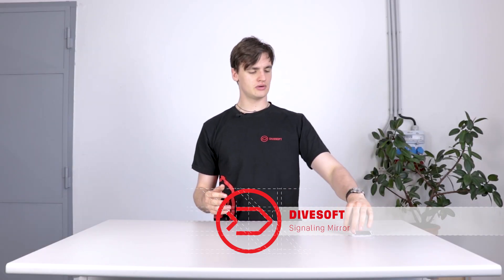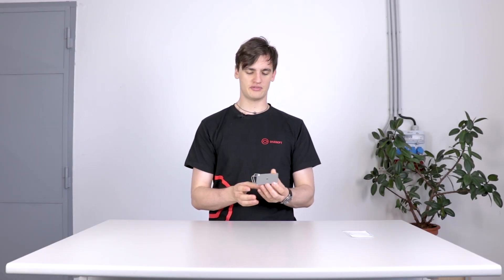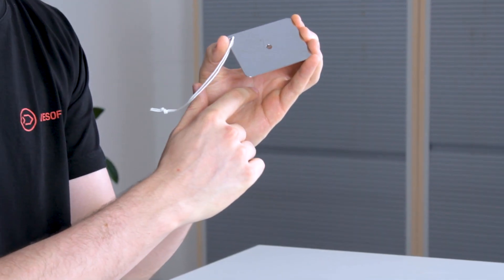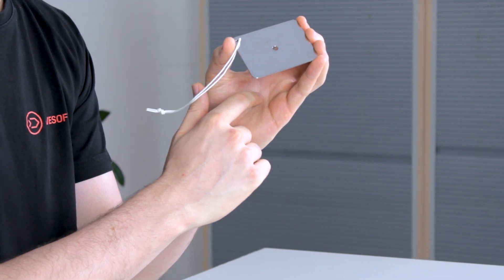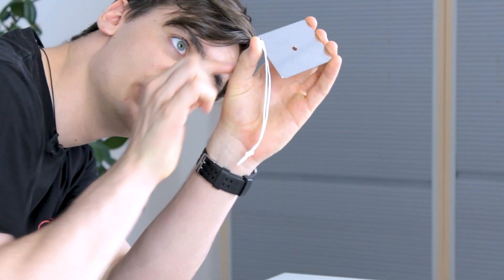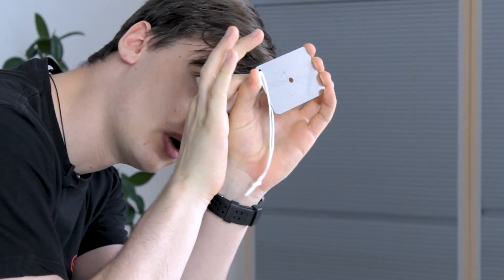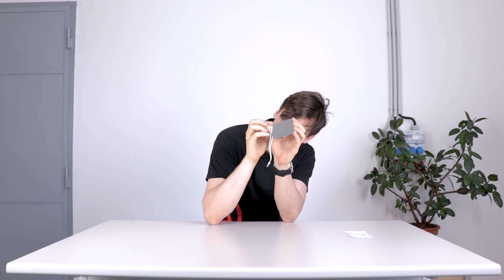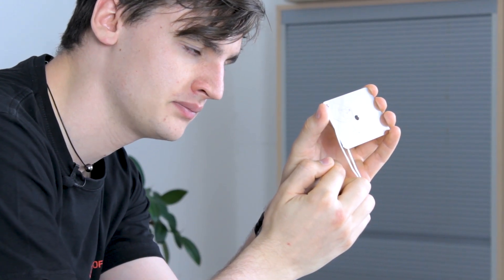Divesoft | Signaling Mirror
How to use the Signaling mirror, a great tool for signaling rescuers from water or from shore.